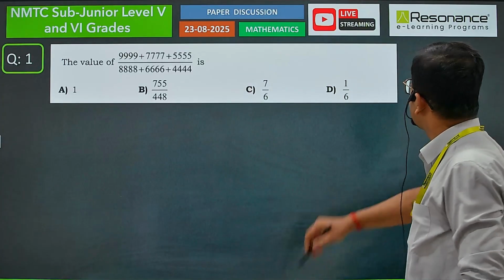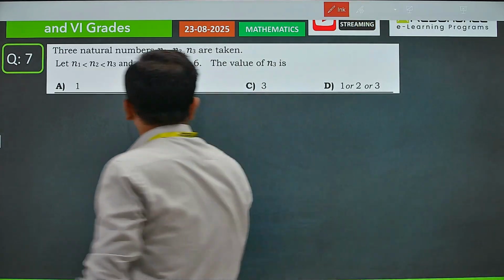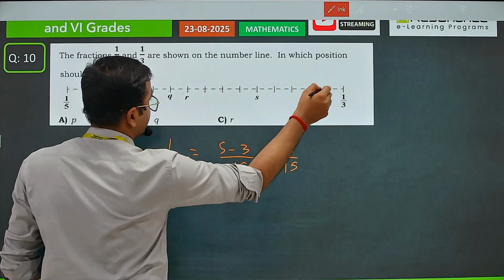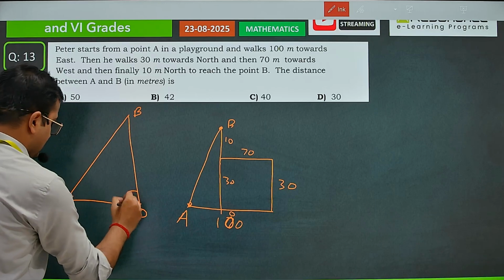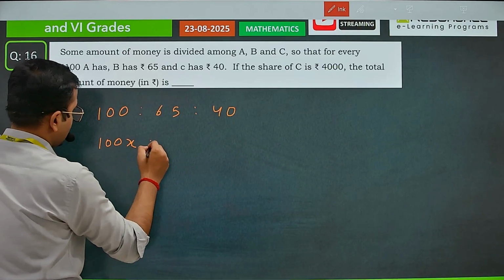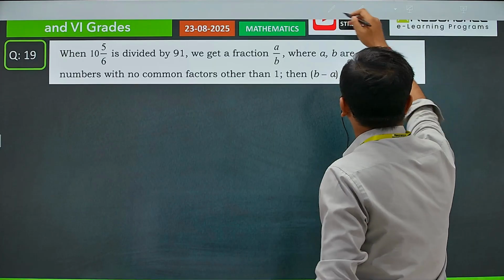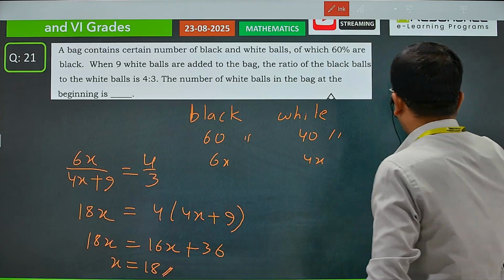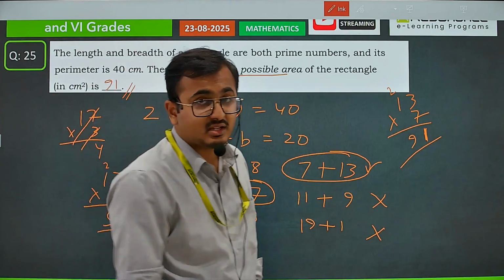5th & 6th Class NMTC 2025 Exam Paper Discussion & Solutions | Resonance E-Learning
Welcome to Resonance E-Learning’s exclusive discussion on the NMTC (National Mathematics Talent Contest) 5th & 6th Class Exam Paper. 🎯

In this video, our expert faculty will guide you through:
✅ Detailed discussion of NMTC 5th & 6th Class question paper
✅ Step-by-step solutions with easy explanations
✅ Smart strategies to solve Olympiad-level problems
✅ Preparation tips for upcoming NMTC & other Olympiad exams

👩‍🎓 Perfect for:
Students of Classes 5 & 6 preparing for NMTC, Olympiads, and Foundation Courses.

📌 About Resonance E-Learning
Resonance E-Learning offers online courses for JEE, NEET, Foundation (6th–10th), Olympiad training, study materials, and test series. With expert faculty and structured programs, we ensure every student learns effectively—anytime, anywhere.